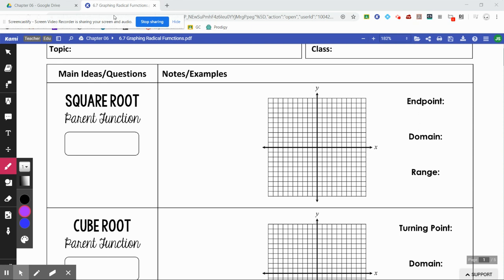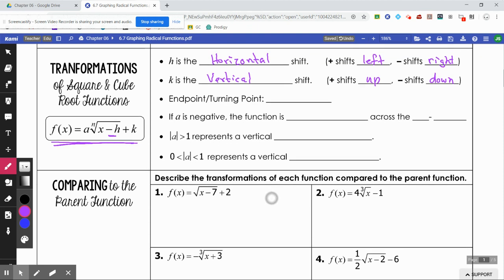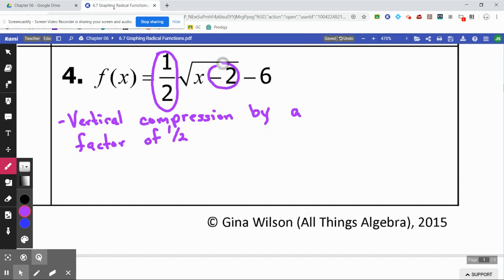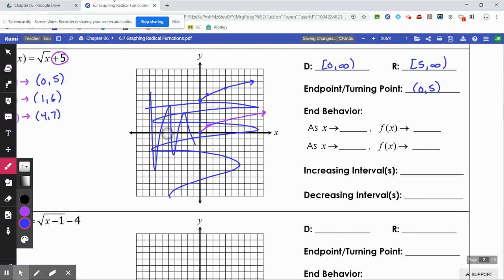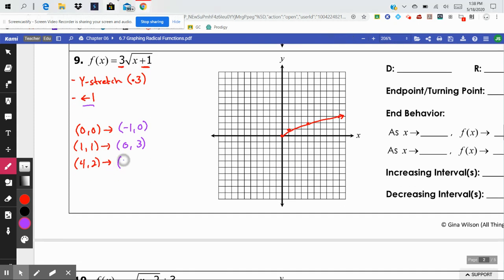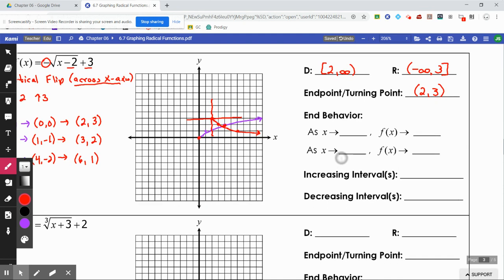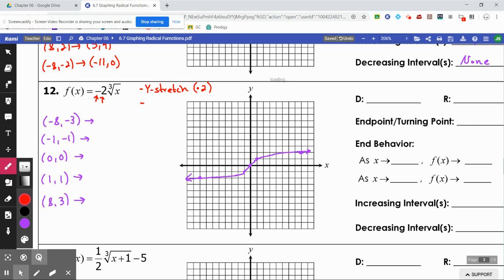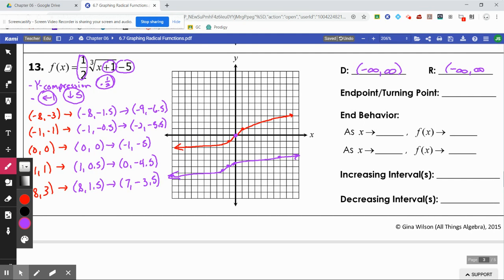6.7 Graphing Radical Functions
Concise Summary of Graphing Square Root and Cube Root Functions
When graphing square root functions, the parent function is f(x) = √x. The graph is a sideways parabola that starts at (0,0). The domain includes all non-negative values and the range consists of values greater than or equal to zero.

For cube root functions, the parent function is f(x) = ^3√x. The turning point is at (0,0) where there is a change from negative to positive values. The domain includes all real numbers, and the range spans from negative to positive infinity.

Transformations can alter these functions. Vertical shifts occur when adding or subtracting values inside the function. Horizontal shifts happen when adding or subtracting values outside the function. A positive value shifts the graph up or left, while a negative value shifts it down or right.

Stretching or compressing the graph vertically is determined by the factor value. If the factor is greater than one, it stretches the graph, and if it's between zero and one, it compresses the graph.

By understanding these basic concepts and applying them to graphing problems, students can manipulate functions to create new graphs with varied characteristics while maintaining a foundational understanding of the original functions.